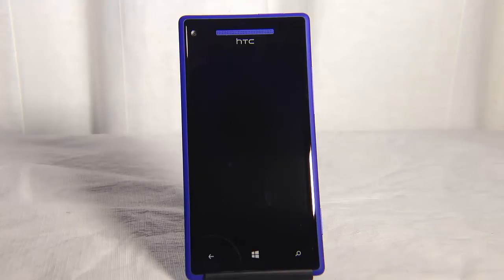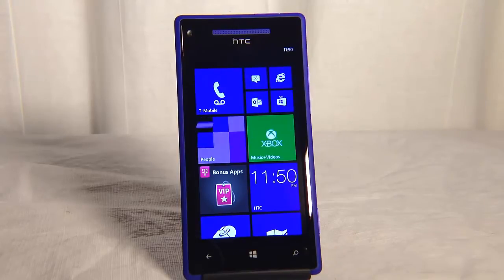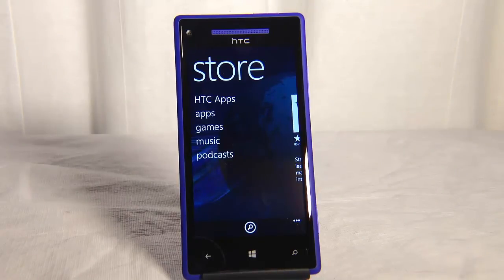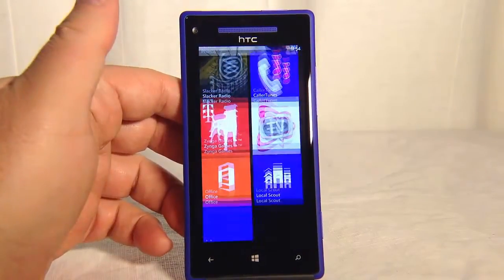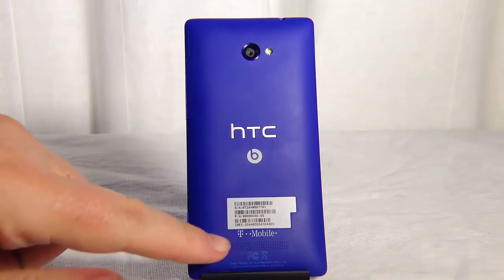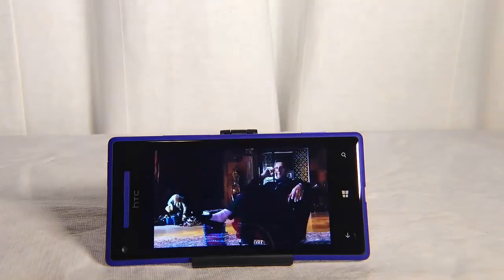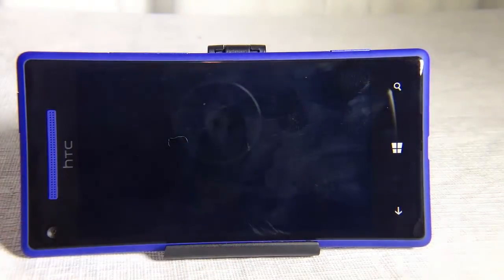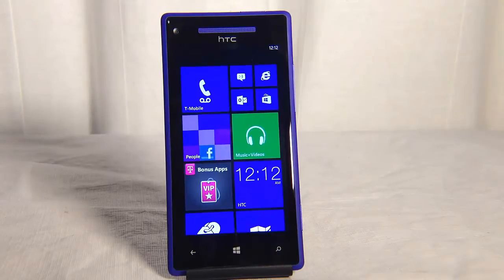HTC 8X Windows Phone T-Mobile Review